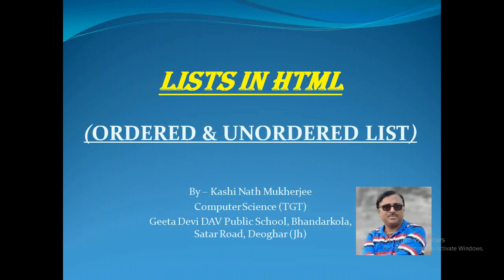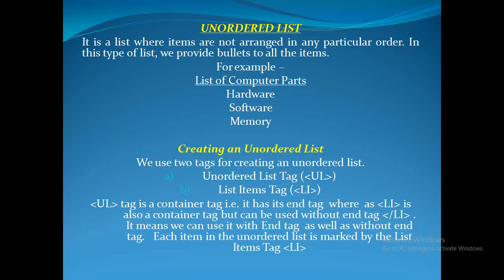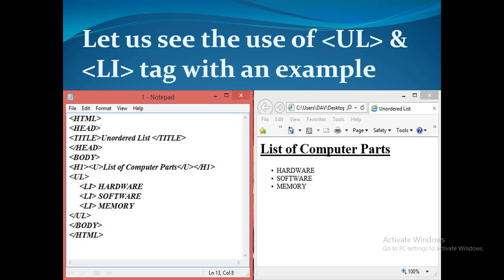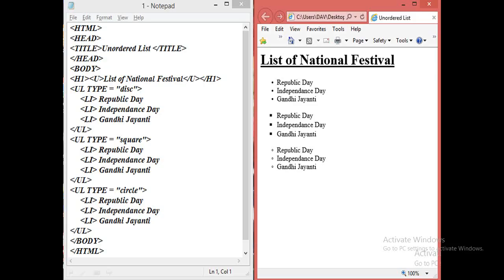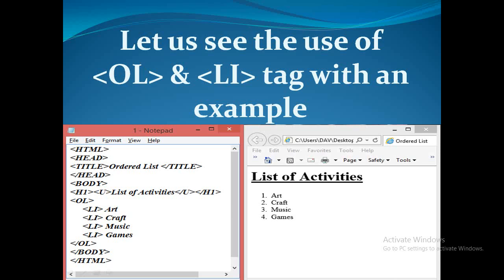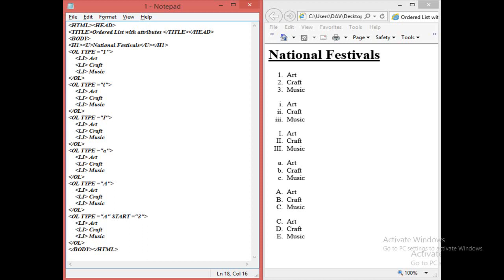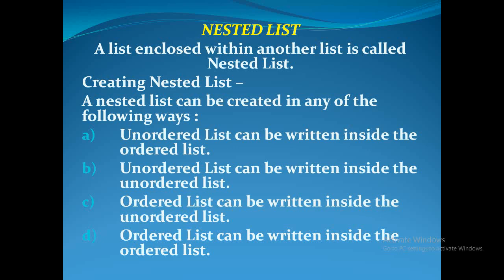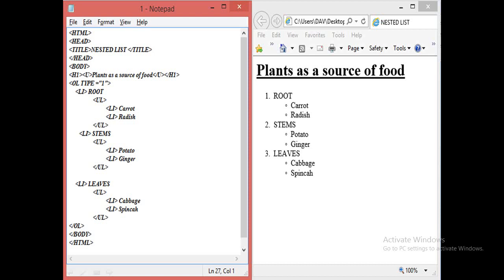Ordered and Unordered List in HTML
Complete information about use of OL and UL tag in HTML